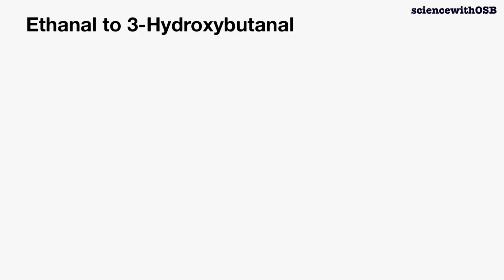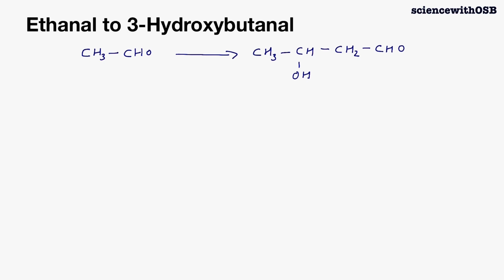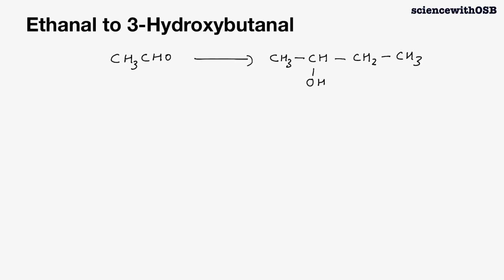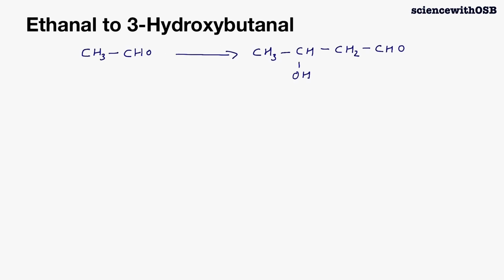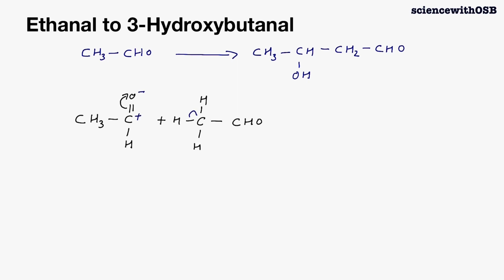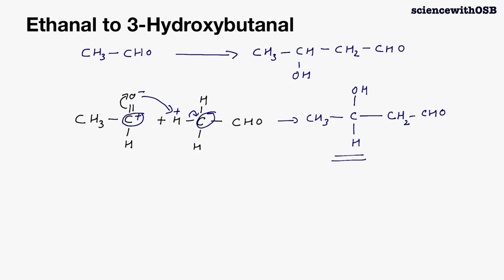Ethanal to 3 hydroxybutanal | organic conversion | CBSE | class 12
** Organic Conversion: Ethanal to 3-Hydroxybutanal | Class 12 CBSE Chemistry

Welcome to **CBSE Chemistry - Tips and Tricks**! In this video, we’ll explore the **organic conversion of Ethanal to 3-Hydroxybutanal**, a crucial reaction for Class 12 CBSE students. This step-by-step explanation will help you master the concept and ace your exams!

- Detailed mechanism of the reaction
- Role of Aldol Condensation
- Formation of 3-Hydroxybutanal from Ethanal
- Key points to remember for CBSE exams

👨‍🏫 **Chemistry Explained by OSB** – Your trusted chemistry expert! With clear explanations and practical tips, OSB makes organic chemistry simple and easy to understand.

- Aldol Condensation
- Nucleophilic Addition
- Formation of β-Hydroxy Aldehyde

💬 **Got questions?** Drop them in the comments below, and OSB will help you out.